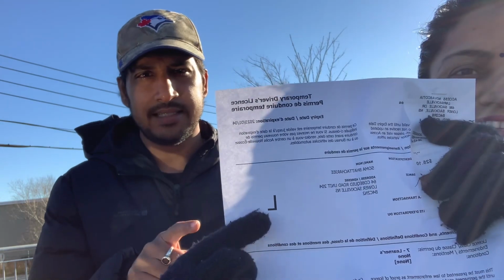How to get a driver license in Canada (English)